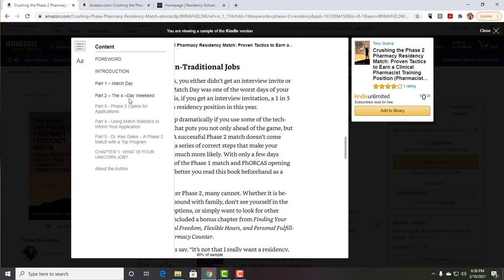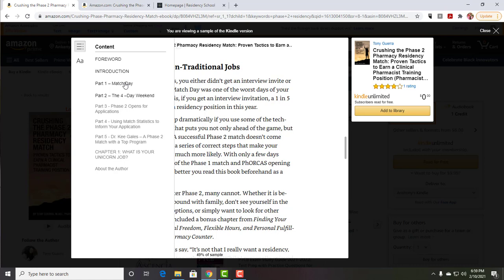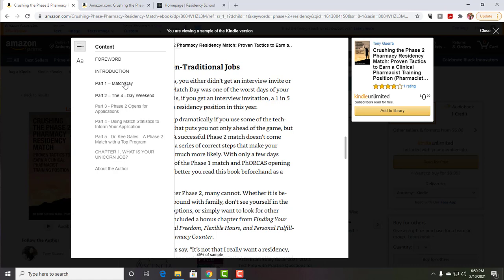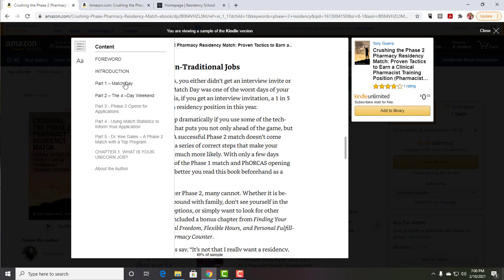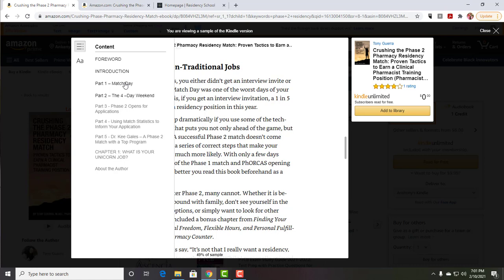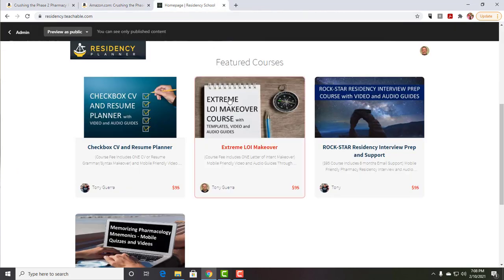Ep 387 - VIDEO - Free Phase 2 Audiobook and Phase 2 Match Advice